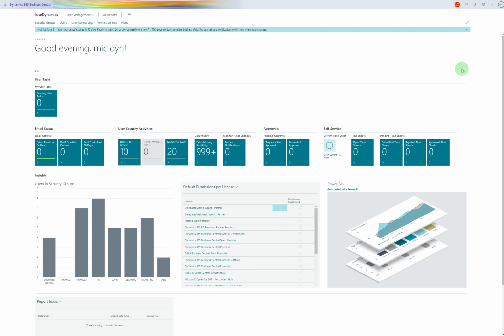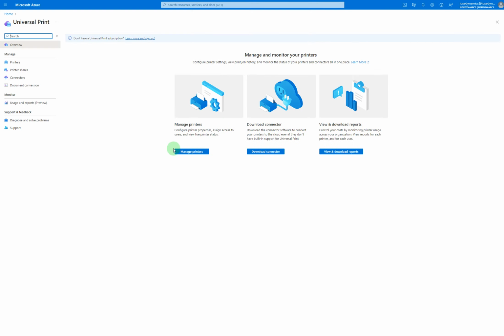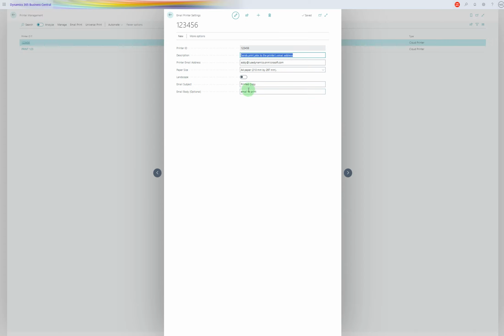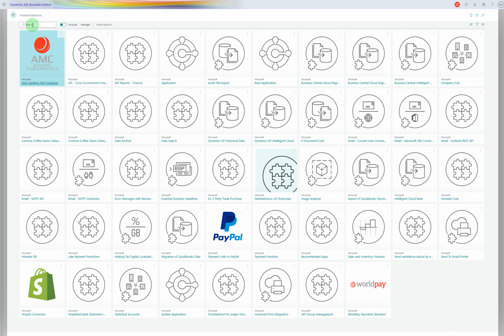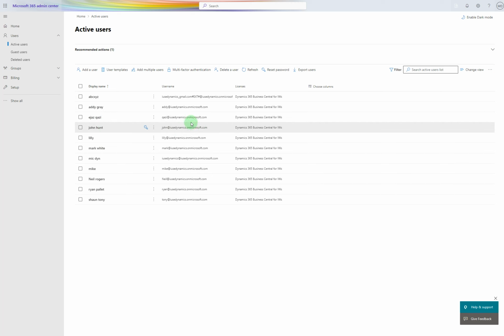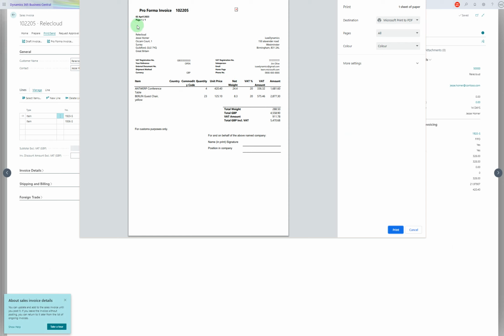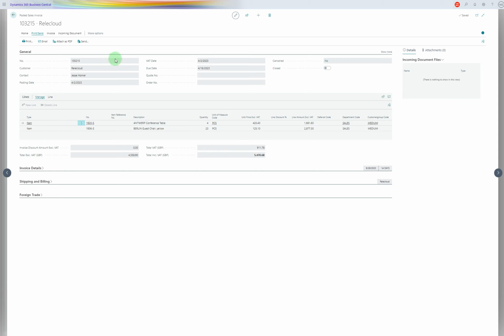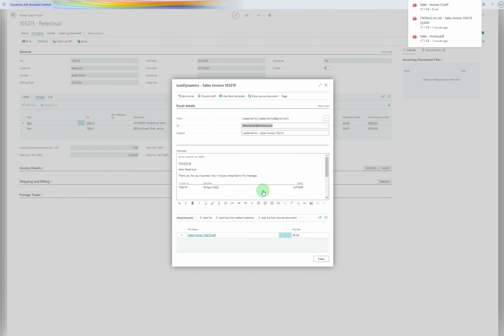Set up Printers in business central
# Set up Business Central- Set up core functionality